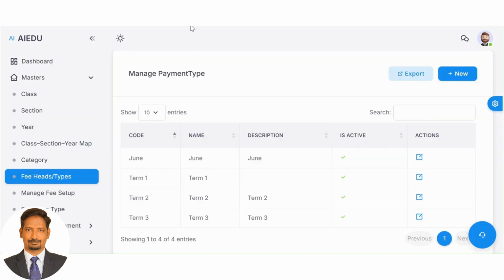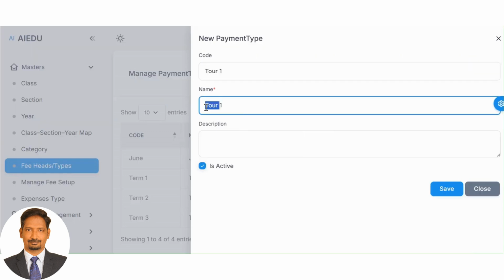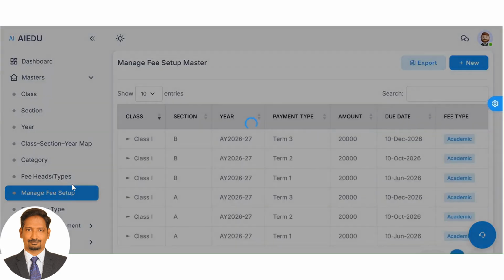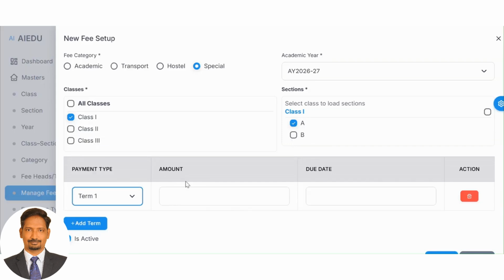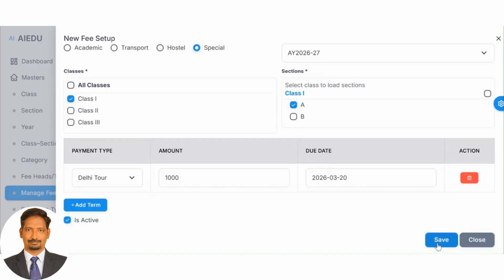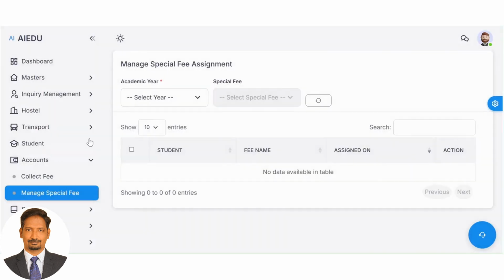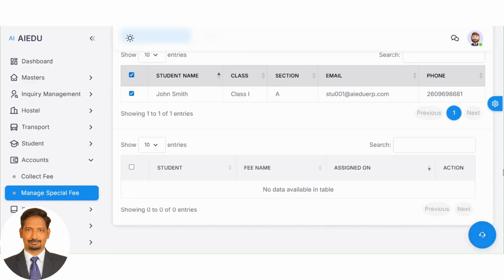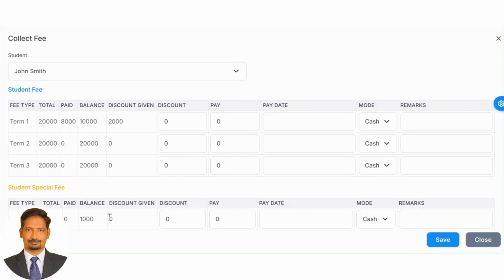AIEDU ERP Manage Special Fee Module Demo | Easy Special Fee Management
Welcome to the AIEDU ERP “Manage Special Fee” module demo video. In this tutorial, schools, colleges, universities, and accounts departments can learn how to create and manage special fees efficiently using AIEDU ERP software.

The Manage Special Fee module helps educational institutions handle additional charges such as examination fees, laboratory fees, transport fees, hostel fees, event fees, late fees, and other customized student charges with complete accuracy and transparency.

AIEDU ERP simplifies fee administration by automating special fee configuration and reducing manual accounting work. This module is designed for fast, secure, and user-friendly fee management for educational institutions of all sizes.

Ideal for:

Schools
Colleges
Universities
Accounts Departments
Educational Institutions
Administrative Staff
ERP Operators

Features Covered in This Demo:

Special Fee Configuration
Student-wise Special Fee Setup
Class-wise Fee Management
Additional Fee Collection
Customized Fee Categories
Accounts Automation
Secure ERP Fee Management
Easy Administration Process

AIEDU ERP improves productivity and helps institutions manage student financial operations more efficiently through smart ERP solutions.